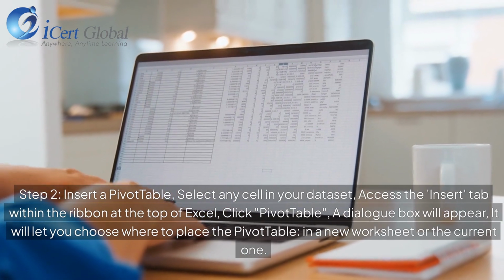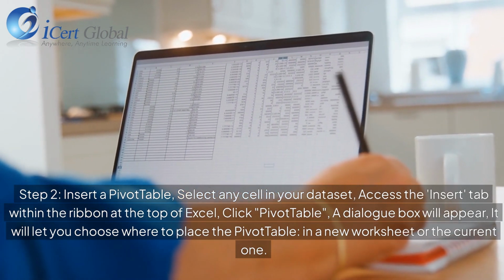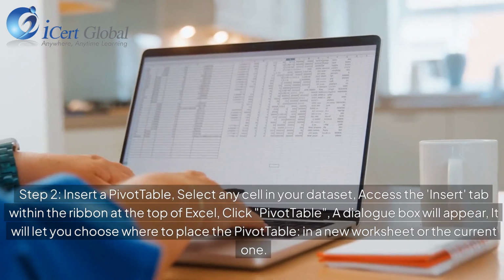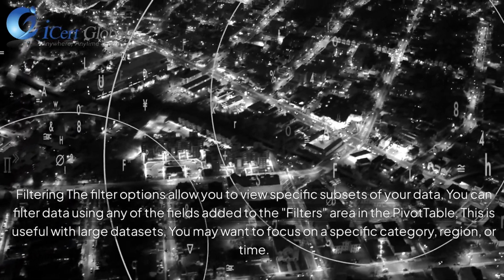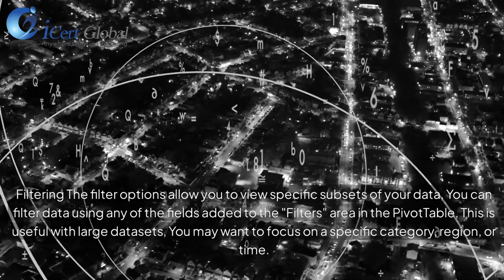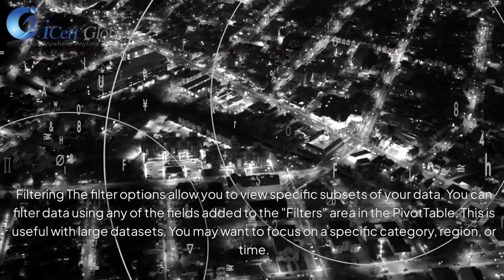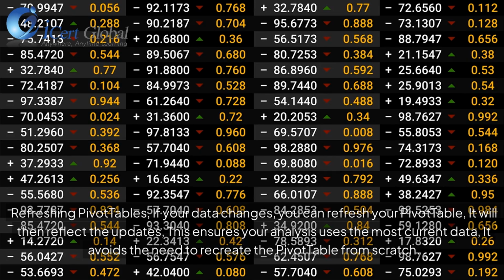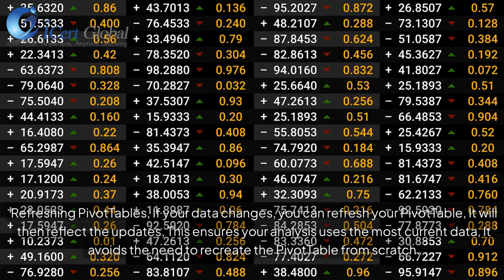Master Excel Pivot Tables: The Ultimate Data Analysis Guide (2026)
🚀 Unlock the full power of your data with Excel Pivot Tables!
Whether you’re a beginner or looking to sharpen your analysis skills, this comprehensive guide will show you how to transform raw data into actionable insights in minutes.

In this video, you will learn:
✅ Step-by-Step Setup: How to organize your data and create your first Pivot Table.
✅ Data Analysis Hacks: Master sorting, filtering, and summarizing large datasets.
✅ Advanced Customization: Learn how to apply conditional formatting and professional layouts.
✅ Visualizing Trends: How to use Pivot Charts to tell a story with your data.

Stop struggling with complex spreadsheets. Learn the professional techniques to boost your productivity and become an Excel expert today!

Timestamp Chapters:
0:00 Introduction
0:45 Step 1: Preparing Your Data
1:30 Step 2: Inserting a Pivot Table
2:15 Step 3: Building Your First Table
3:00 Sorting and Filtering Data
4:15 Customizing Layout and Design
5:30 Using Pivot Charts
6:45 Conclusion